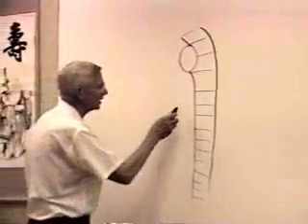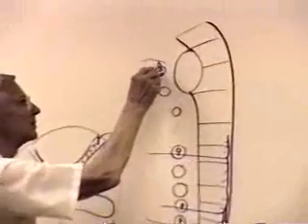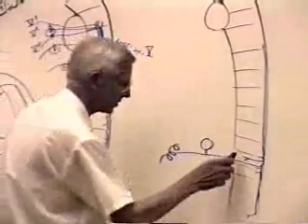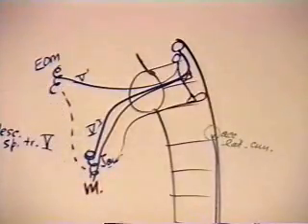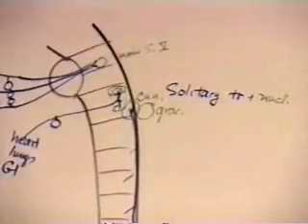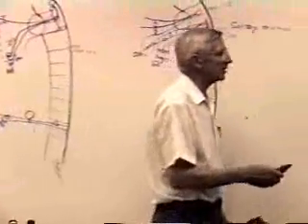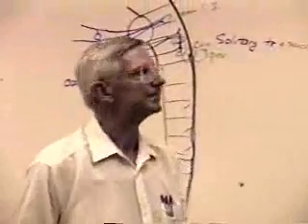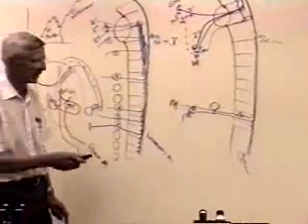path572L03sensesegs sm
Description